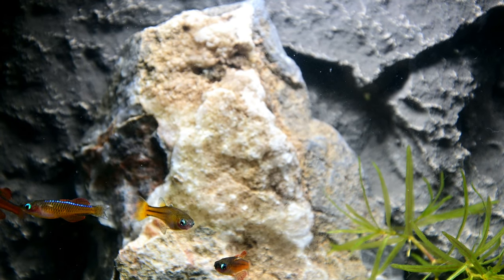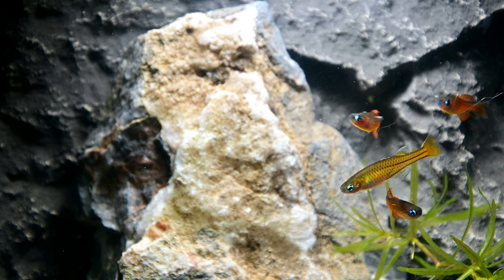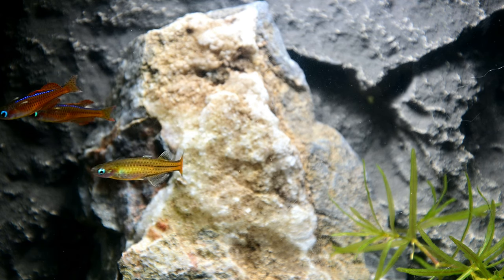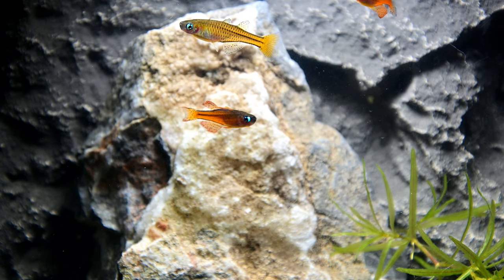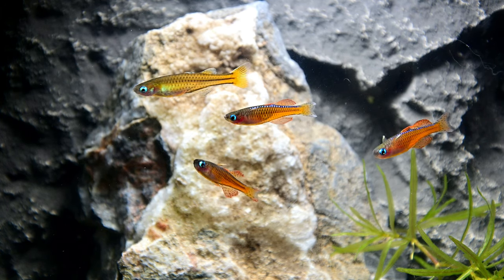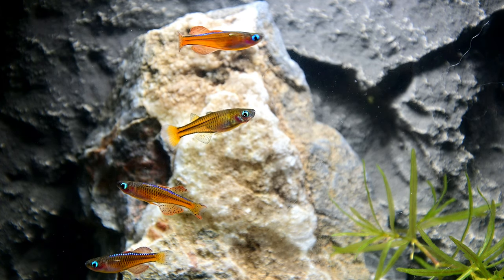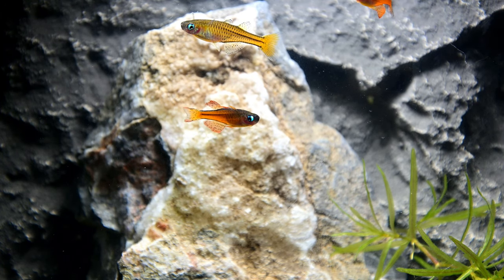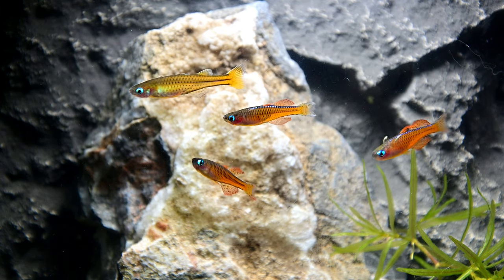Red Neon Blue Eye Rainbowfish (Pseudomugil luminatus) Freshwater Aquarium Fish Profile & Care Guide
You can read more about Red Neon Blue Eye Rainbowfish (Pseudomugil luminatus) on our

0:00 - Introduction to Pseudomugil luminatus
0:12 - Description of Pseudomugil luminatus
1:32 - Natural Habitat of Pseudomugil luminatus
1:47 - Diet & Feeding Pseudomugil luminatus
2:06 - Sexual Dimorphism of Pseudomugil luminatus
2:29 - Breeding Pseudomugil luminatus